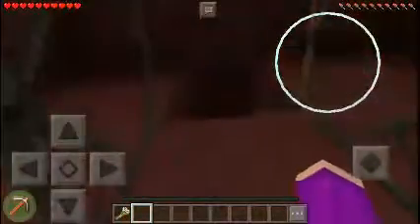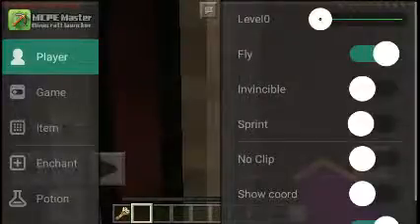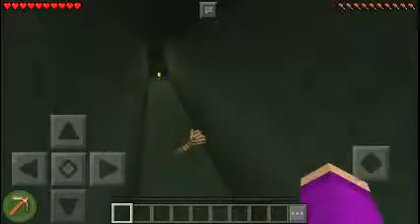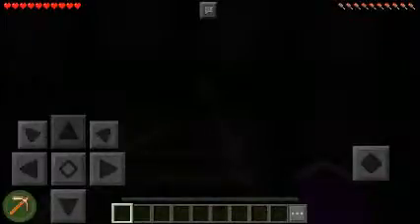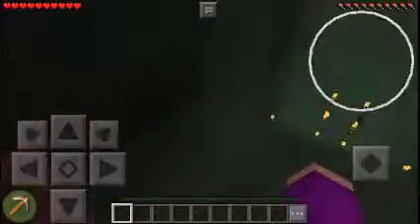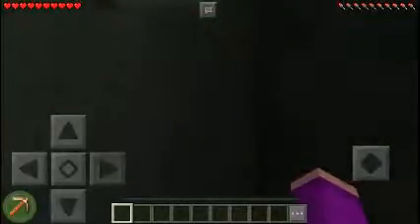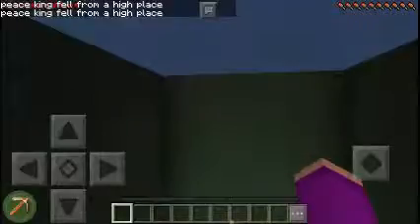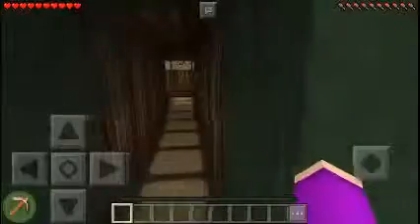Sheep are smart ?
I hate sheep  they're too smart